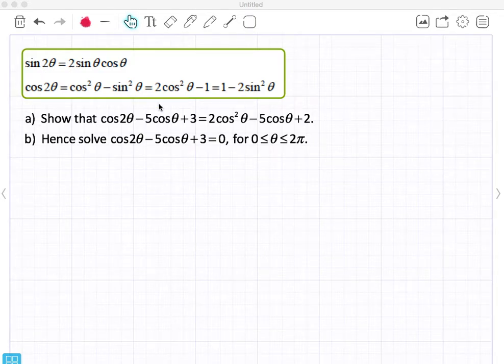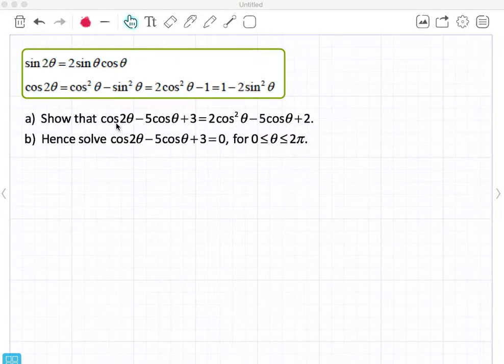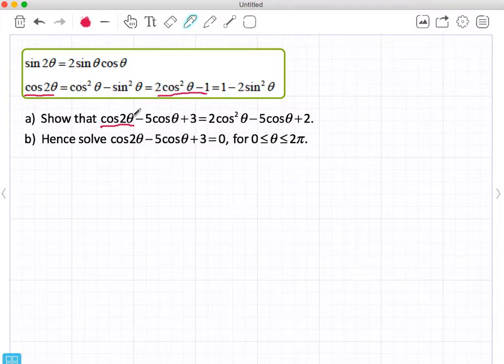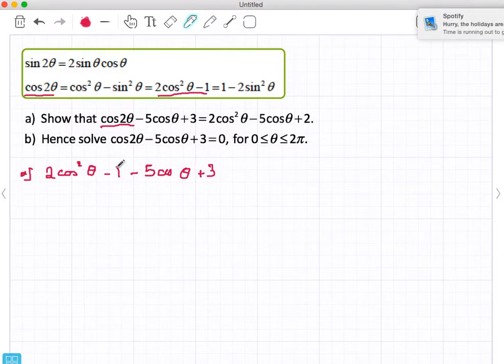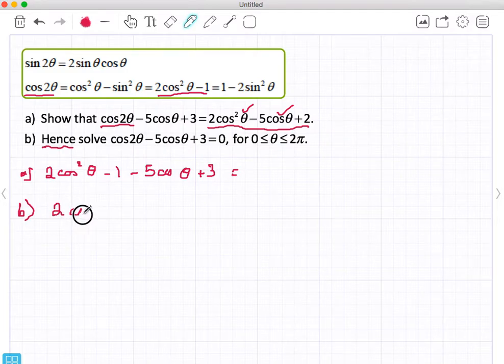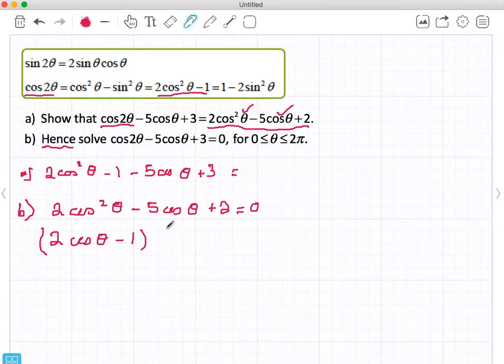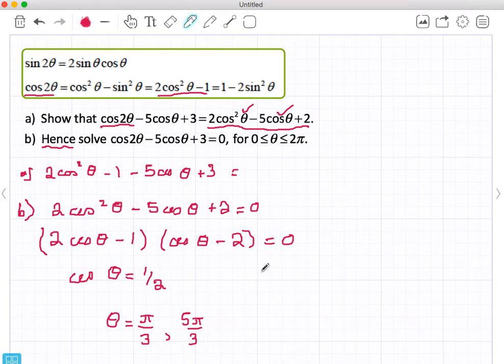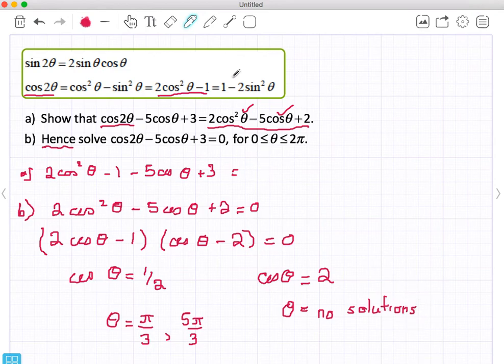Trig 5 Double Angle 2